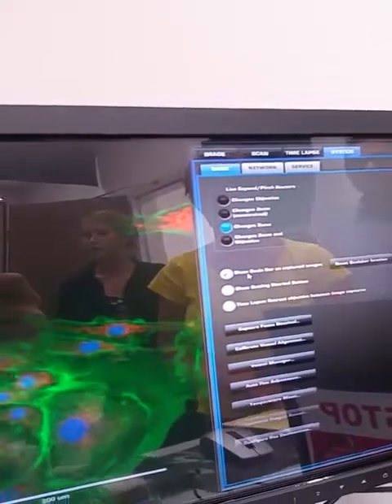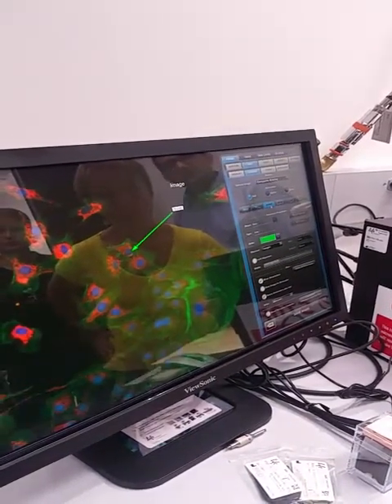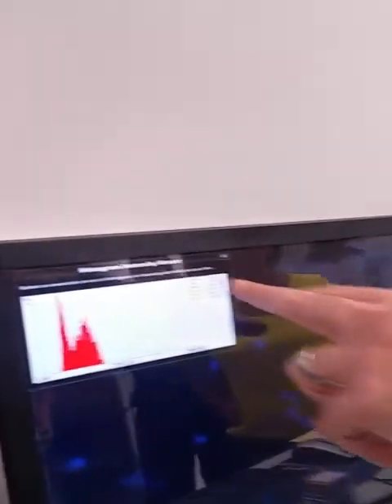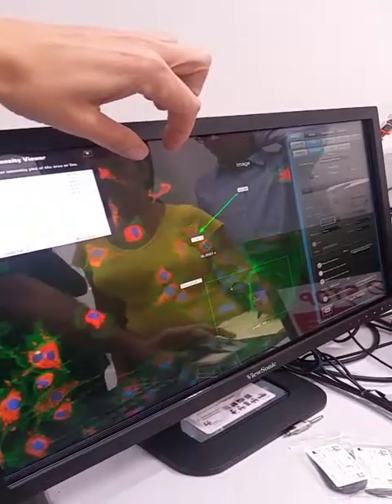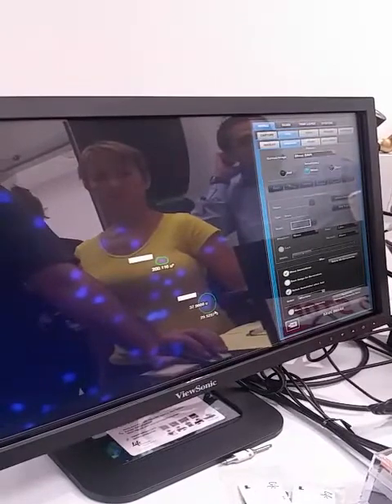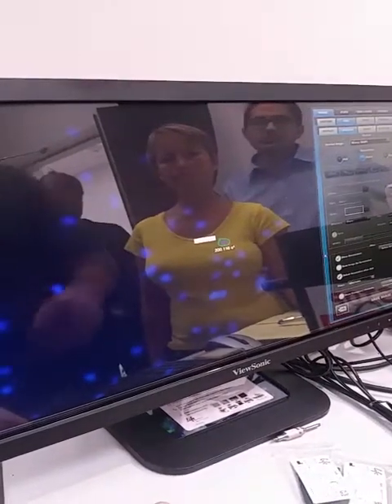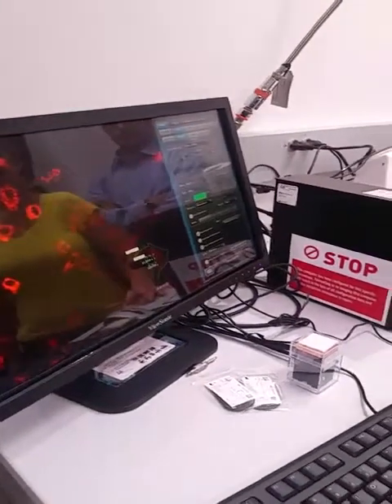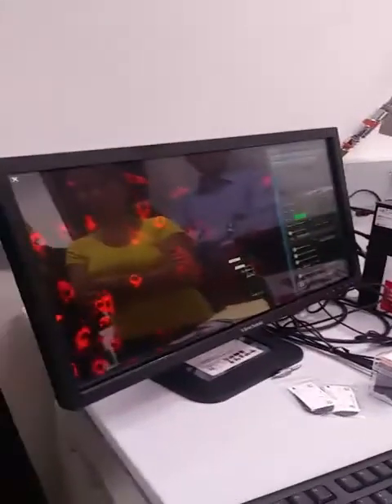EVOS training - video 7